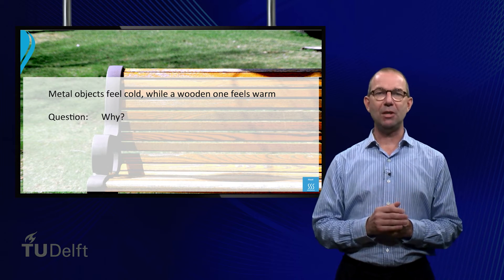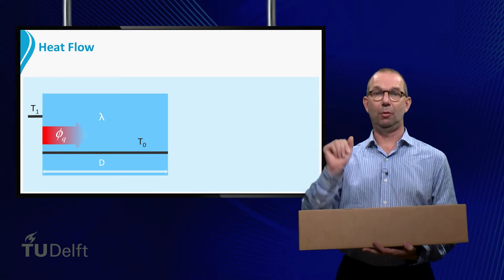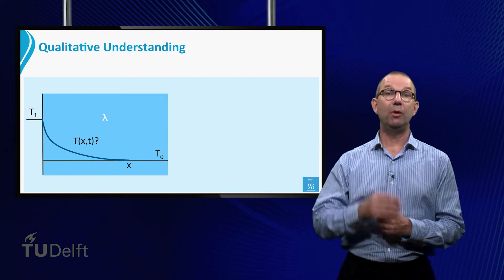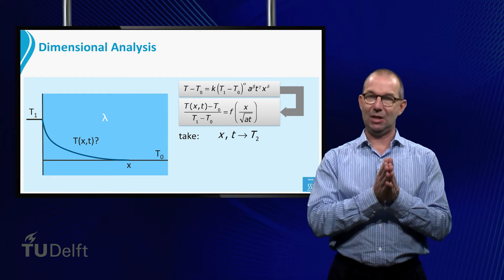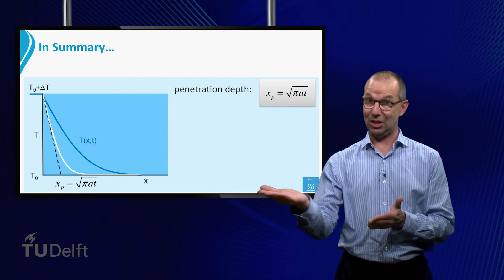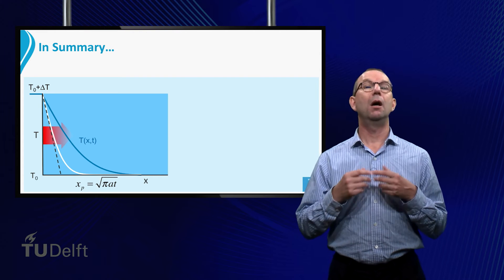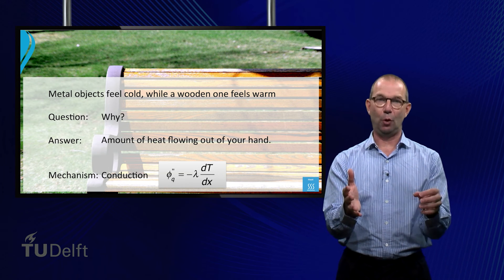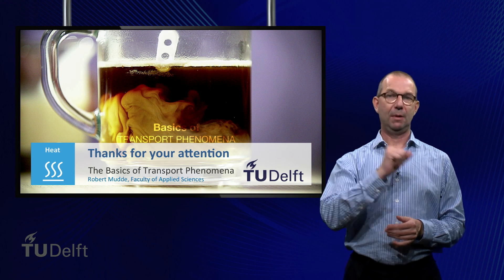TP101x 2015 6.1 Heat & Mass Transport